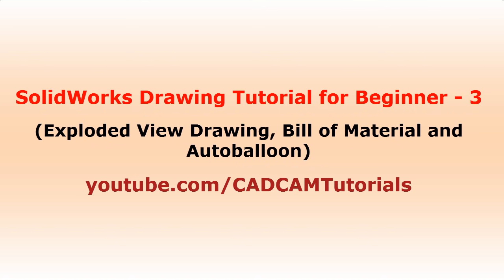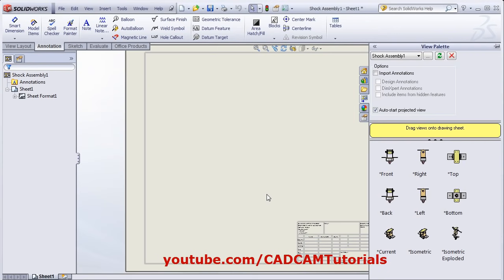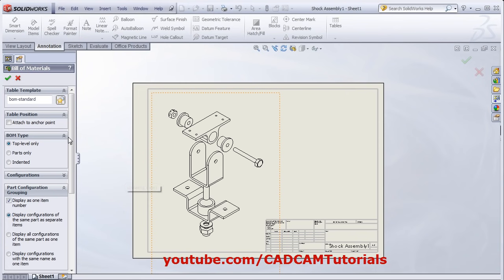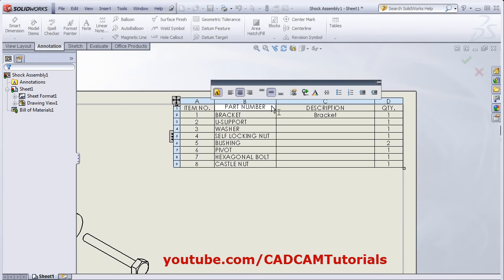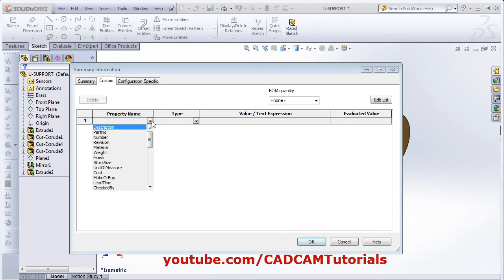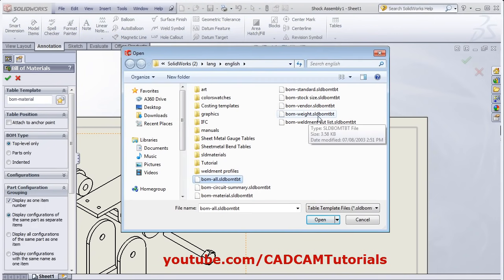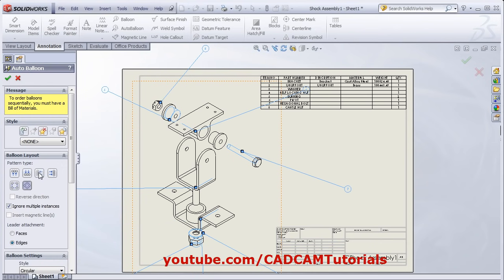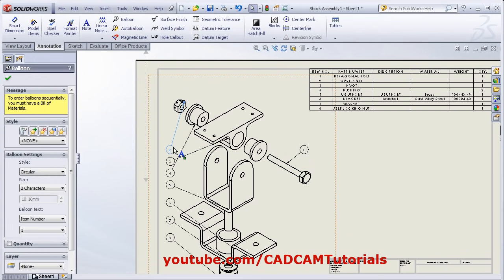SolidWorks Exploded View Drawing Tutorial | SolidWorks Bill of Materials Tutorial | Balloon Drawing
SolidWorks Exploded View Drawing Tutorial | SolidWorks Bill of Materials Tutorial | SolidWorks Balloons in Drawing. In this tutorial you will learn how to create exploded view drawing with bill of material and balloons in SolidWorks step by step. This is SolidWorks Drawing / Drafting Tutorial for Beginners - Part 3. Briefly topics covered in this tutorial are:
How to link part material, description, mass with bill of material
SolidWorks bill of materials part number
SolidWorks bill of materials and tables
SolidWorks bill of materials custom properties
SolidWorks bill of materials mass
SolidWorks bill of materials description